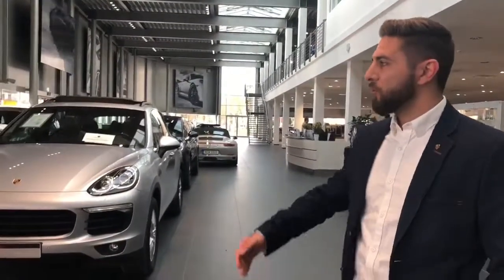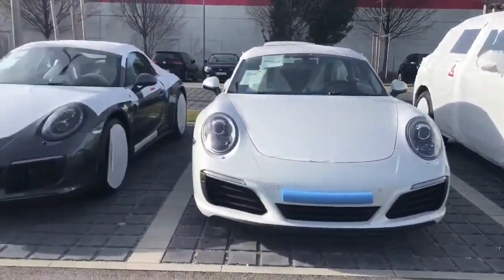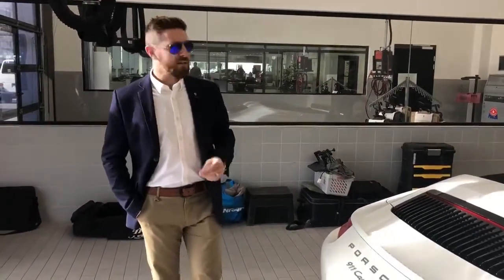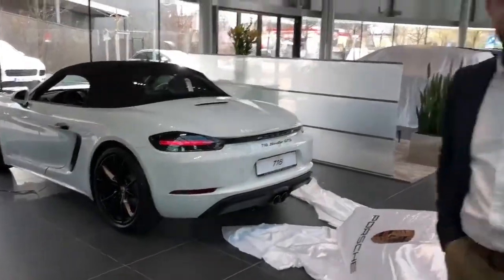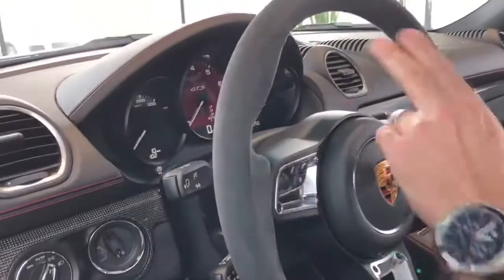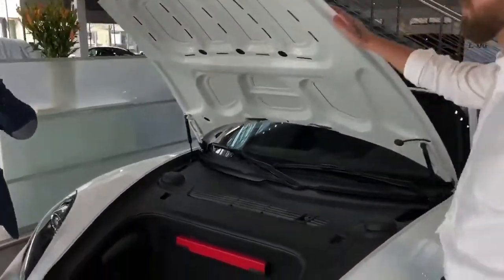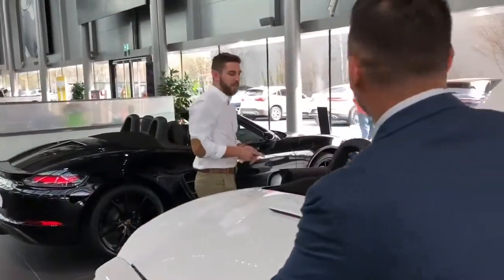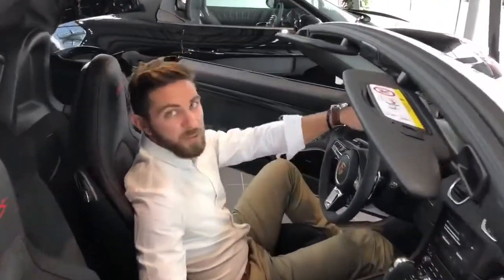פורשה טרוולס ישראל בסוכנות פורשה במינכן | PtravelsClub at Porsche in Munich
כאן הכל מתחיל - ההכנות, הריגוש, השאיפה למצויינות והמסע שלכם!

פורשה טרוולס גאה להציג את מגוון רכבי היוקרה שיובילו אתכם בבטחה ובהנאה צרופה בקיץ הקרוב.
אנו מציעים לכם חופשה חלומית ובלעדית ברכבי פורשה חדישים, מלווים ברכבי שירות ולוגיסטיקה עם צוות בינלאומי שיוביל אתכם למחוזות של חלום.

אמינות ! שירות ! חזון ! מטרה ! בטיחות ! פורשה !

Here everything begins - the preparations, the excitement, the desire for excellence and your journey!

Porsche Trails is proud to present the range of luxury vehicles that will lead you safely and with pure pleasure this summer.
We offer you a dream vacation in exclusive Porsche cars, accompanied by service vehicles and logistics with an international team that will lead you to the areas of dream.

Reliability! Service! Vision! Purpose ! safety ! Porsche!